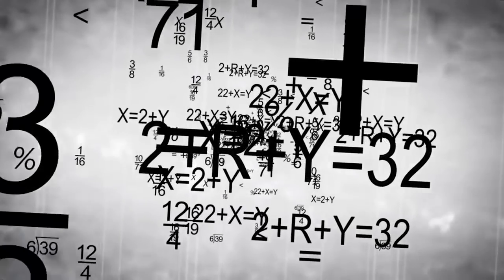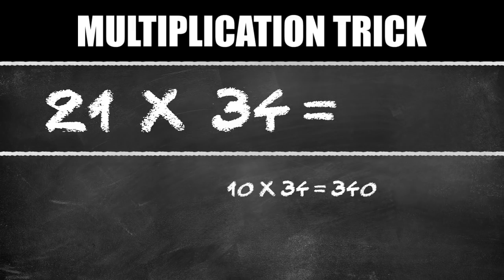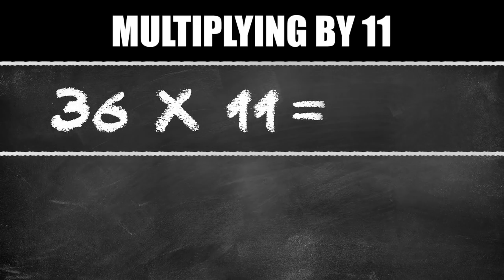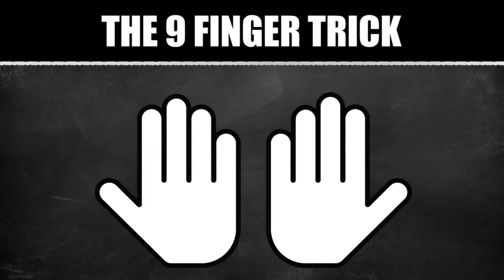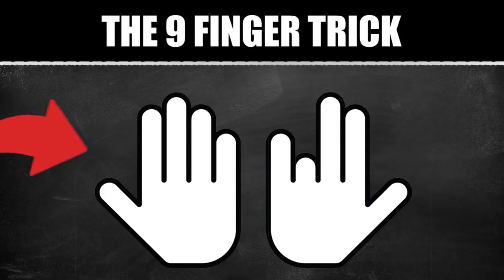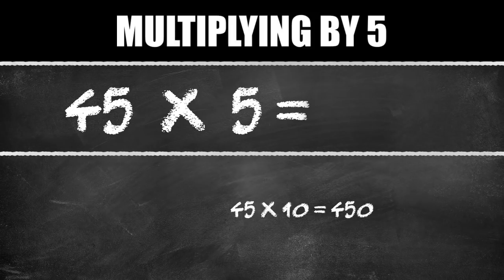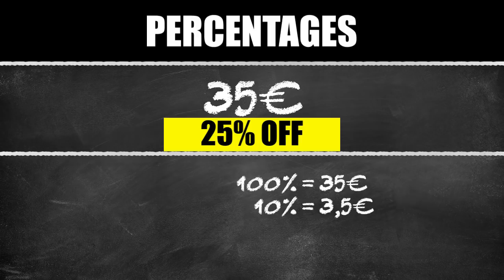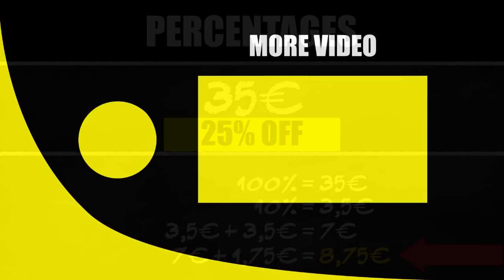Use These Math Tricks to Wow Your Teacher!!!